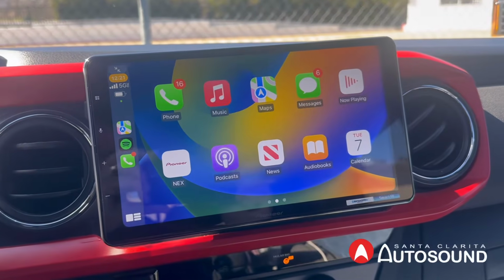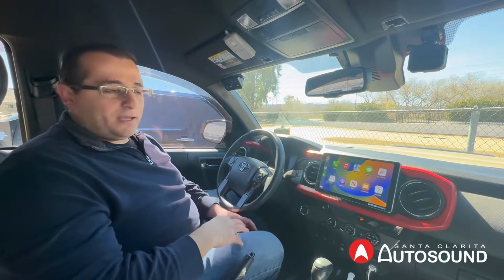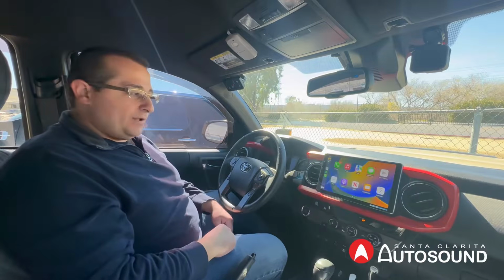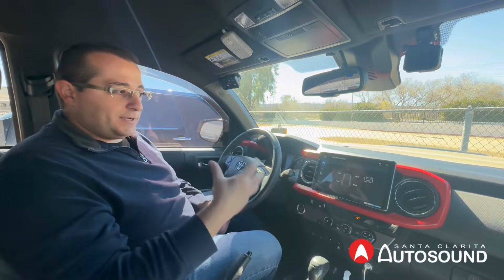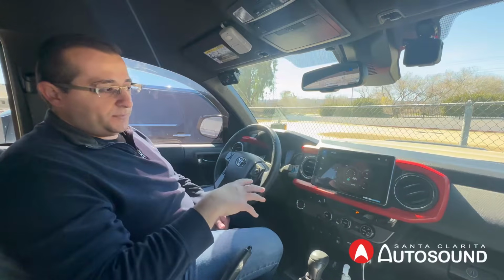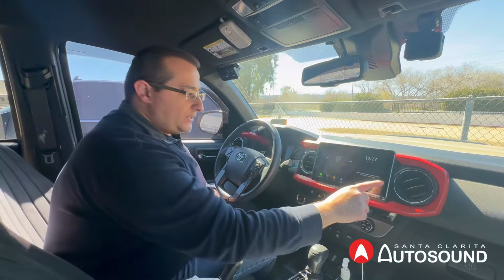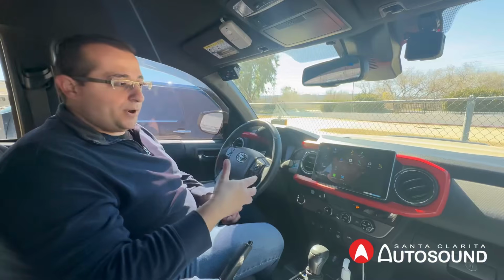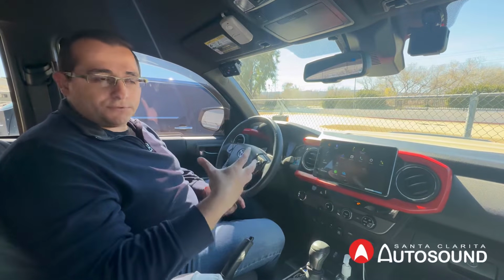2018 Toyota Tacoma Pioneer DMH-WT8600NEX Maestro iDatalink installation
Pioneer DMH-WT8600NEX installed in a 2018 Toyota Tacoma. Features the iDatalink Maestro interface.